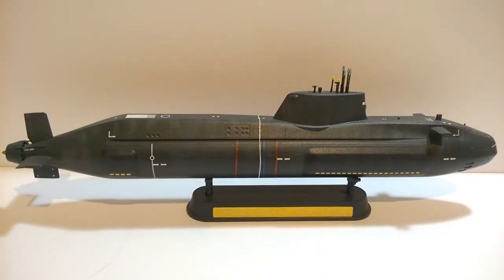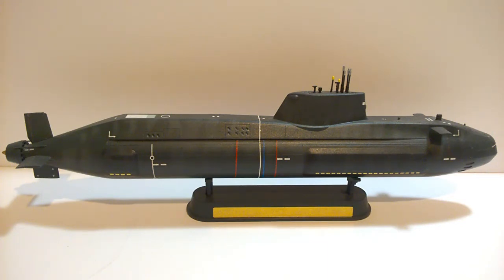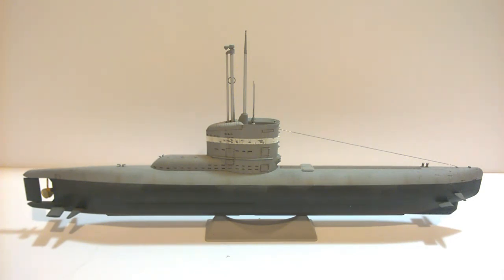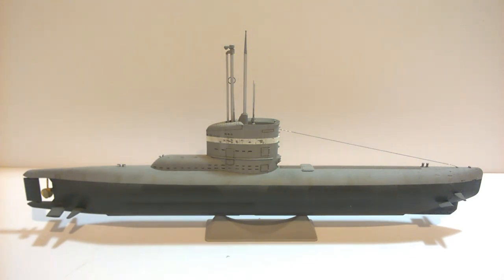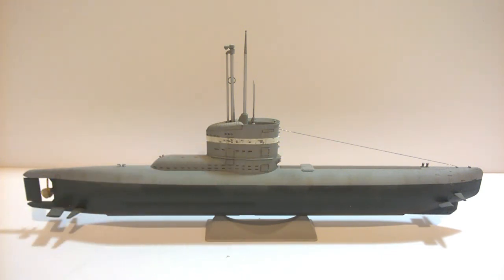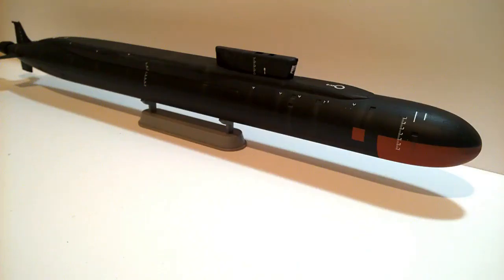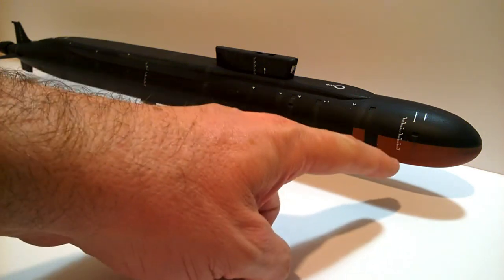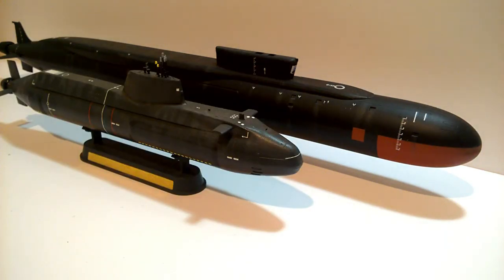My Model Submarines - 1:144 & 1:350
I thought I'd show you a few of my model subs. They are a great way to tide you over should the mo-jo need a bit of a boost.